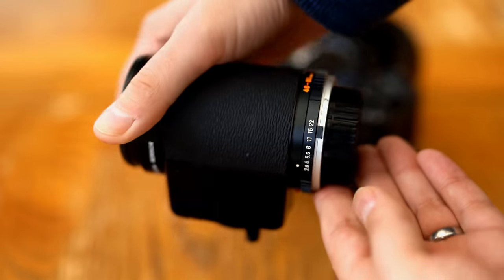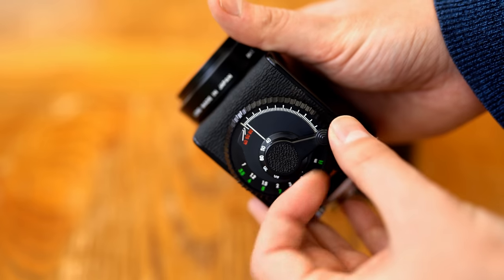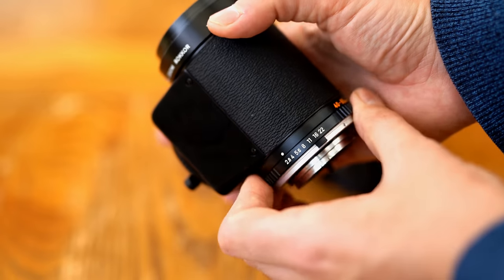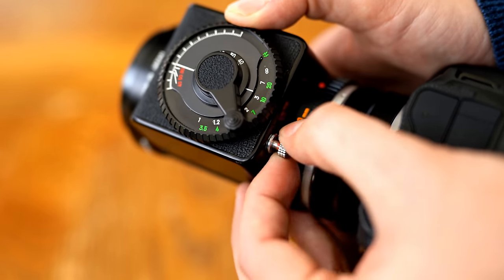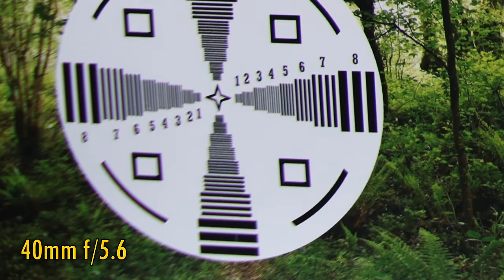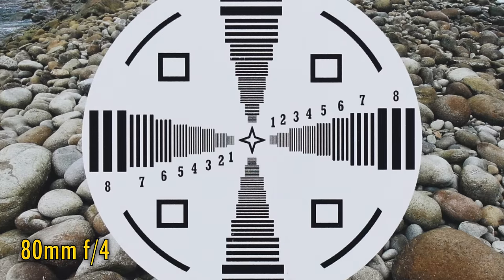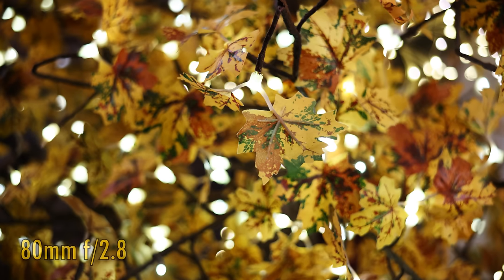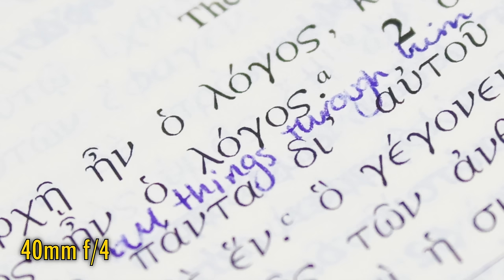Weird lens reviews: Minolta MC Rokkor 40-80mm f/2.8 'Gearbox'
One of the most interesting and characterful collectors' lenses I've ever come across.

All pictures taken by me on a Canon EOS R5 camera.